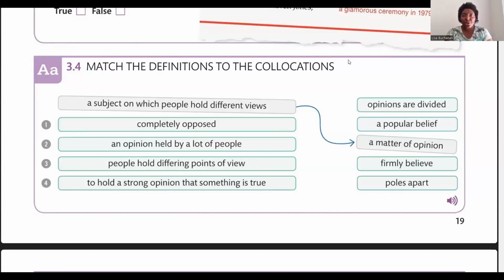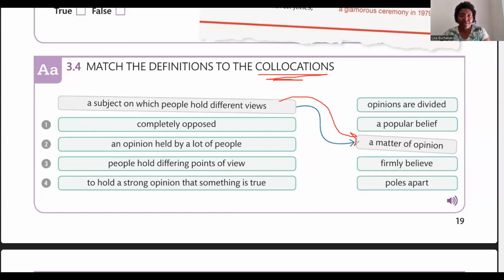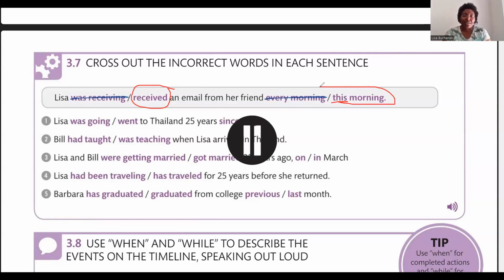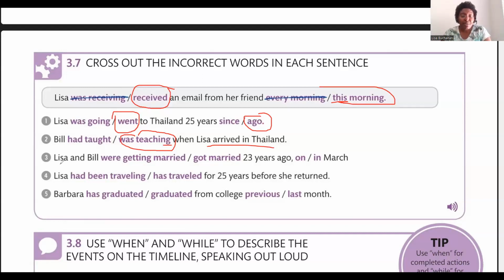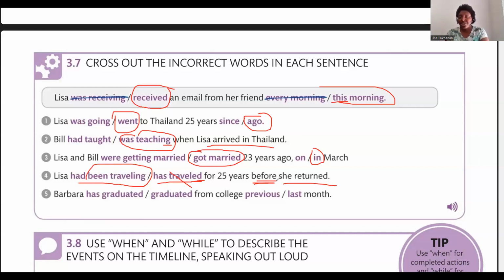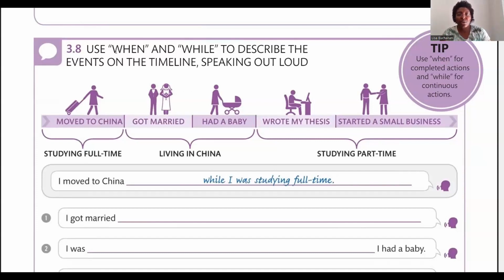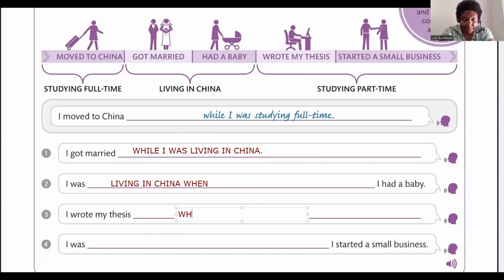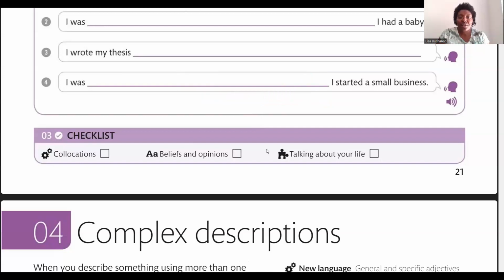ESL ENGLISH LESSON ABOUT COLLOCATIONS AND HOW TO TALK ABOUT LIVES | TEACHER LISA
UNIT 3 MORE ABOUT COLLOCATIONS AND HOW TO TALK ABOUT LIVES - ENGLISH FOR EVERYONE LEVEL 4 SERIES

Welcome I’m Teacher Lisa, your video ESL instructor. In this video we will learn about collocations in the English Language. Think of collocations as words that usually go together. These combinations just sound "right" to native English speakers. We will do an exercise matching collocations. Then we will look at some example sentences on how we can talk about lives with the correct sentence structure and tense.  This lesson is based on Unit 3 in the book English for Everyone Level 4 published by DK.